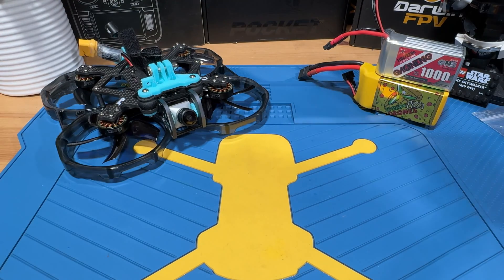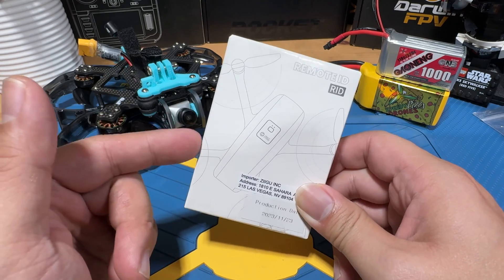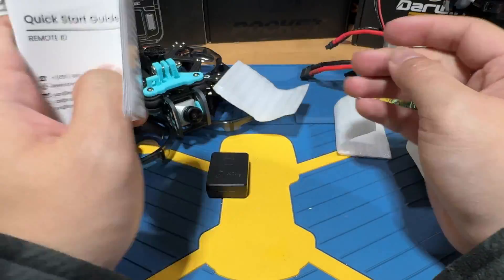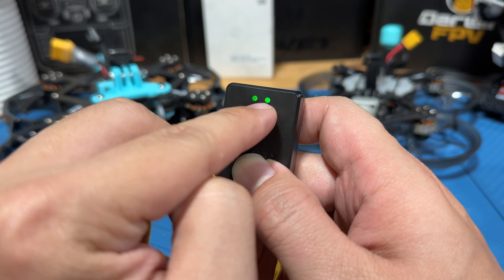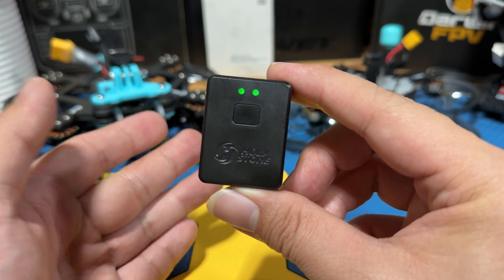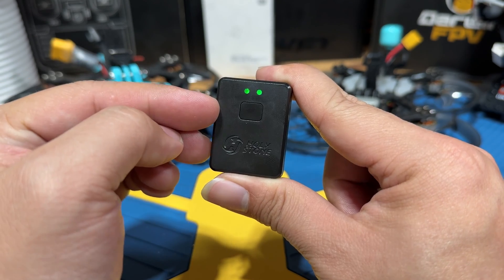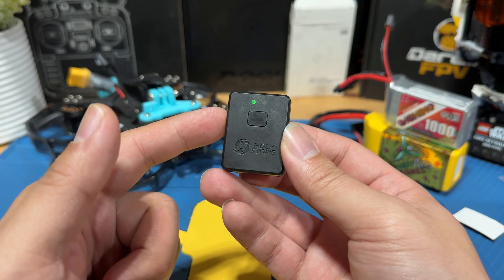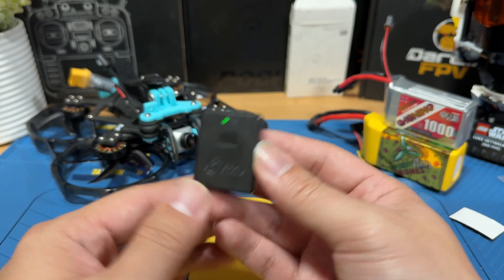If you have to comply with FAA Remote ID...here is a cheap and light RID module by Holy Stone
Sad to make this video, but if you got to comply you got to comply...

If you are looking to purchase this Holy Stone RID module, below is the product link

HolyStone RID Module